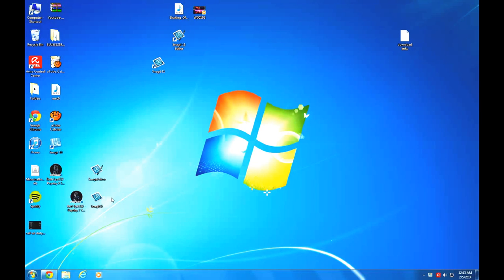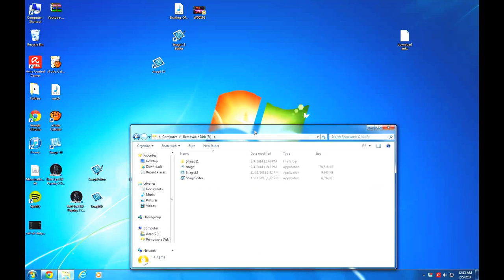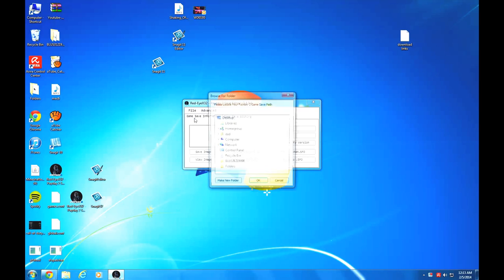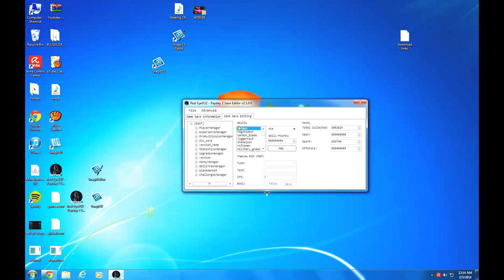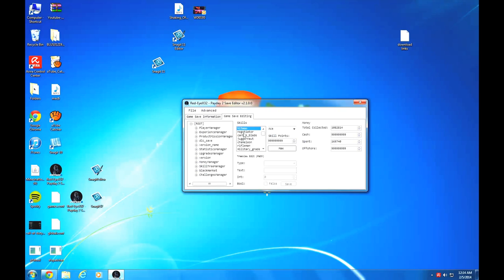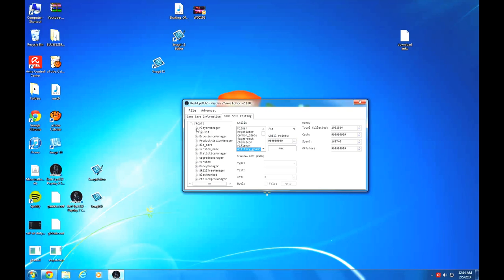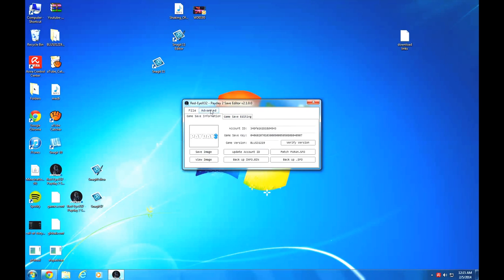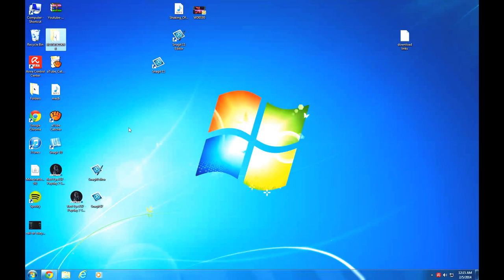PAYDAY 2 SAVE EDITOR (PS3)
Previously worked online unkown status